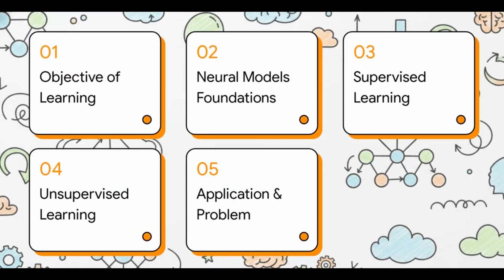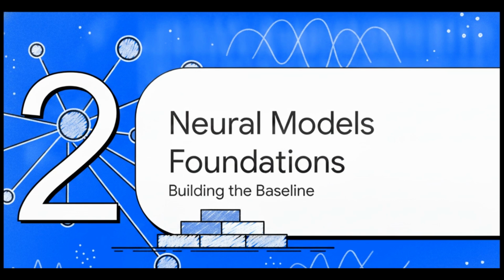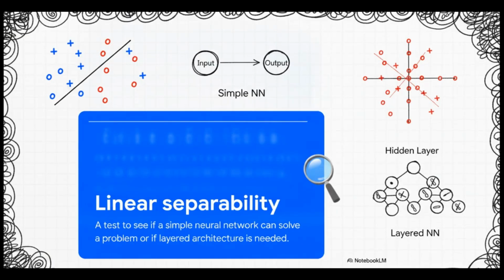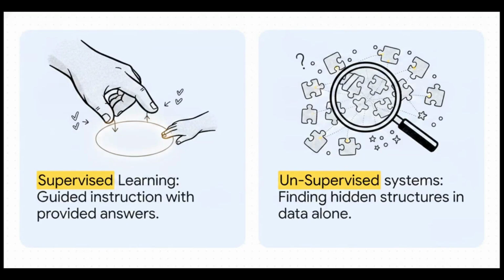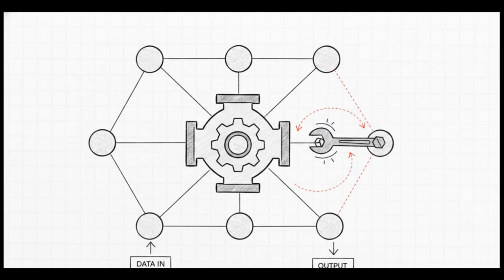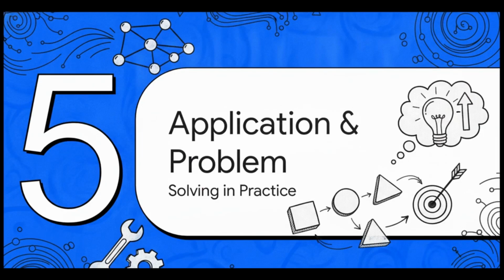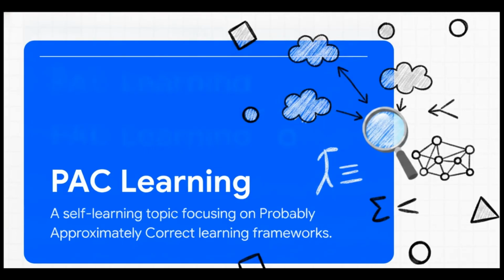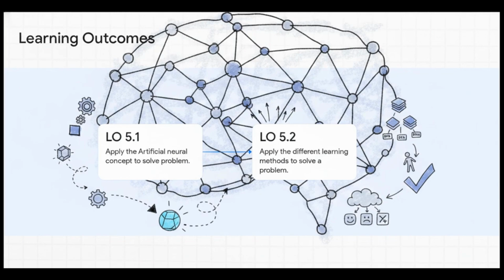AI Architecture Blueprint